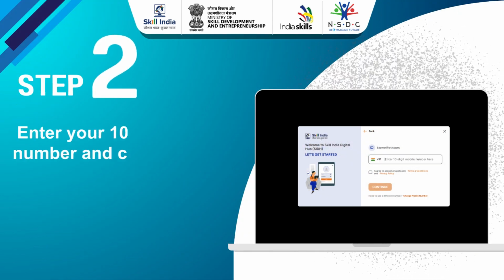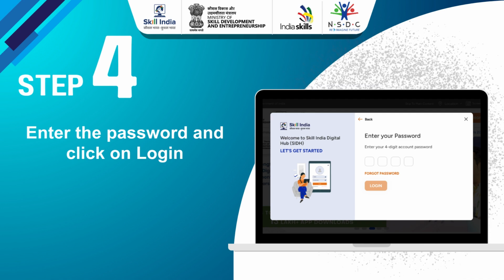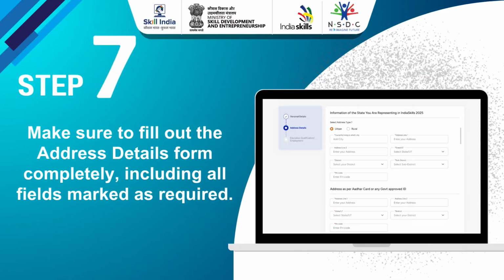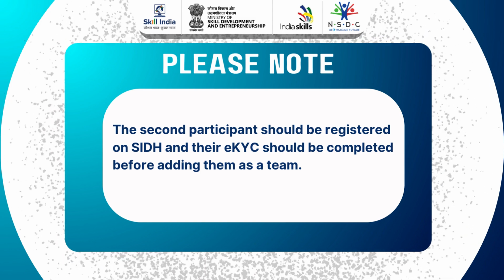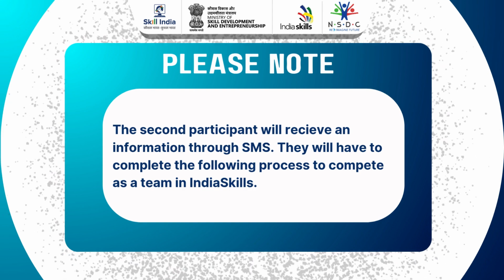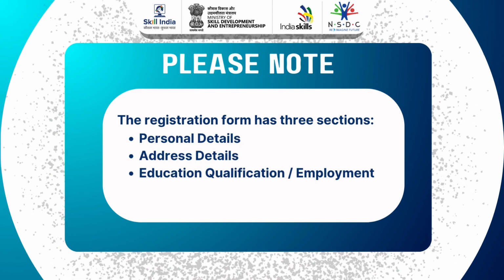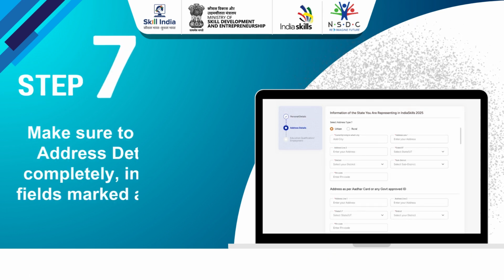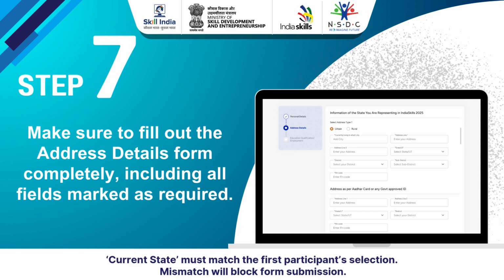India Skills 2025 में रजिस्ट्रेशन कैसे करें? | Step-by-Step Guide in Hindi | Skill India Digital Hub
🎉 IndiaSkills 2025 Registration Guide in Hindi
इस वीडियो में हम बताएंगे कि कैसे एक व्यक्ति Skill India Digital Hub (SIDH) प्लेटफॉर्म पर IndiaSkills 2025 प्रतियोगिता के लिए ऑनलाइन आवेदन कर सकता है।

📌 इस वीडियो में आपको मिलेगा:
✅ IndiaSkills 2025 क्या है?
✅ कौन-कौन से स्किल्स में भाग ले सकते हैं
✅ उम्र की पात्रता (Eligibility Criteria)
✅ Skill India Digital Hub का परिचय
✅ आधार आधारित e-KYC प्रक्रिया
✅ आवेदन पत्र भरने की पूरी जानकारी
✅ सहायता व सपोर्ट विकल्प

📅 रजिस्ट्रेशन शुरू हो चुके हैं!

🔥 IndiaSkills 2025 – दिखाओ अपना हुनर, बनो भारत का स्किल चैंपियन!

📢 इसे उन दोस्तों तक पहुँचाएँ जो किसी स्किल में एक्सपर्ट हैं!